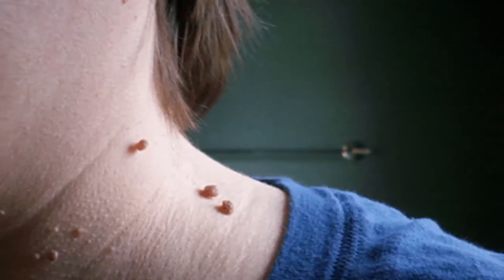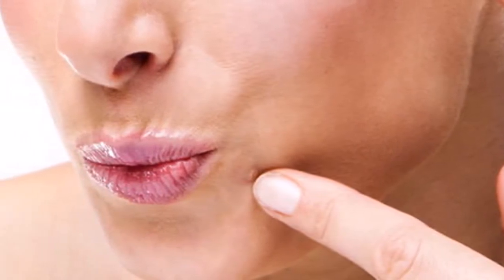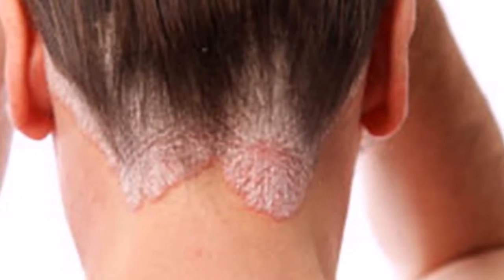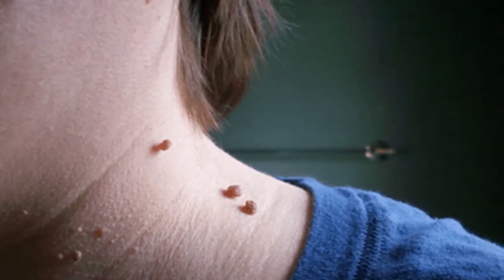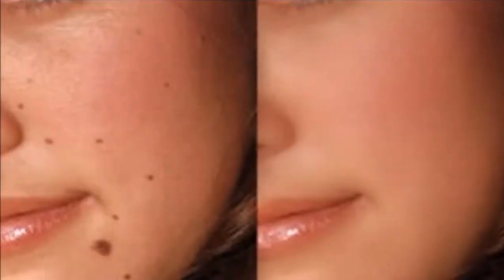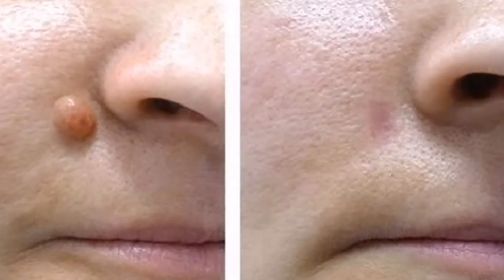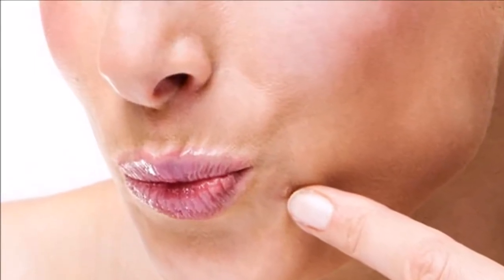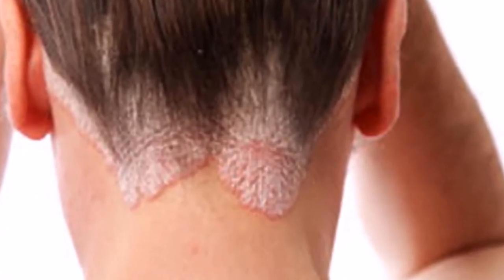How To Remove Small Warts Using One Simple Ingredient